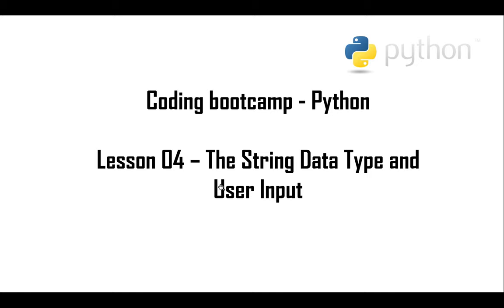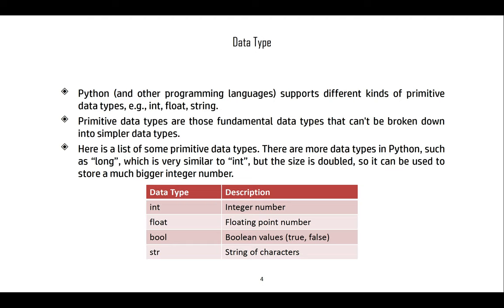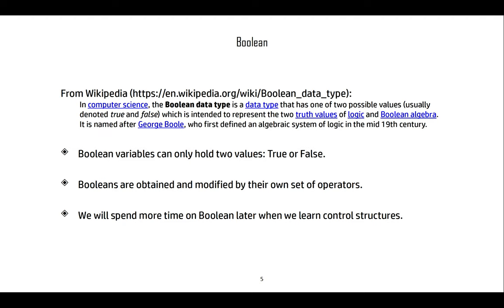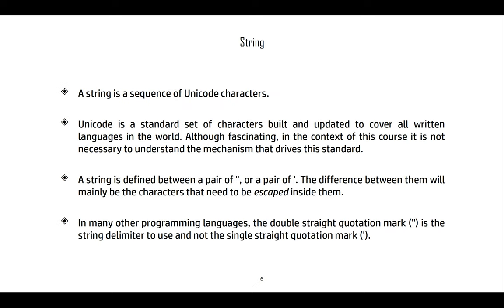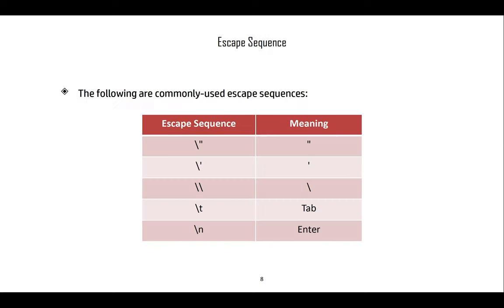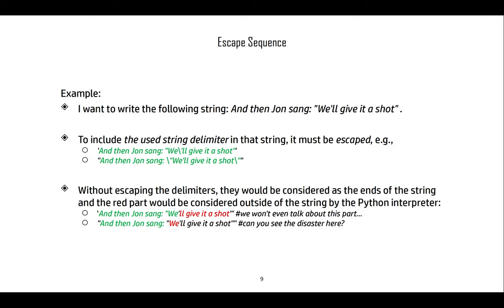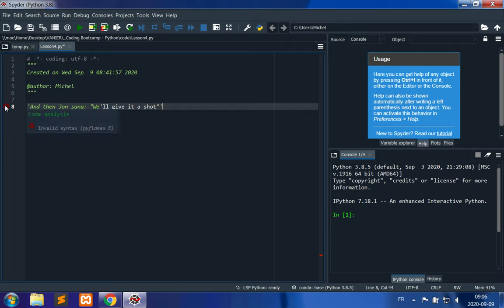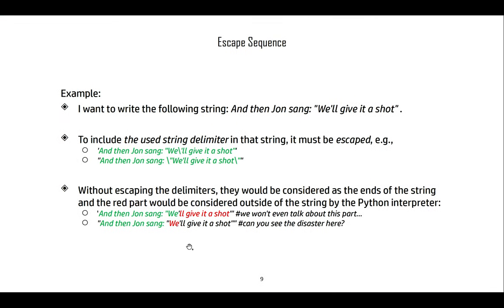Coding Bootcamp: Python. Lesson 04: Strings and User Input (Part 1: String basics and input)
In this video lesson, we explore the String data type: how to get user input and how to parse it.